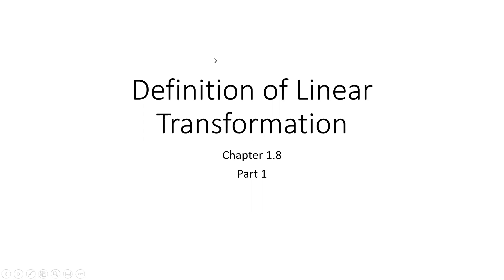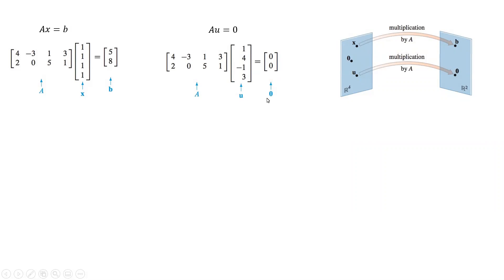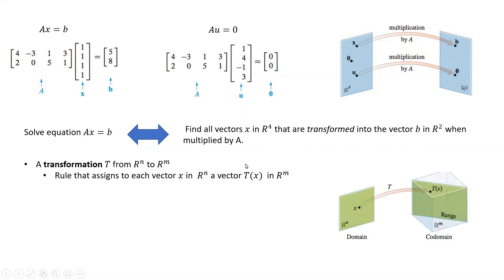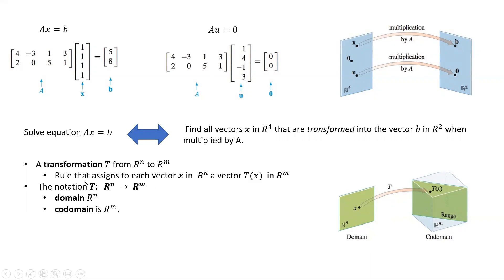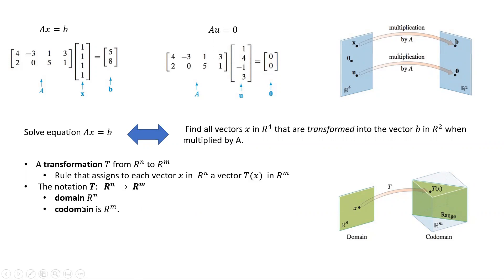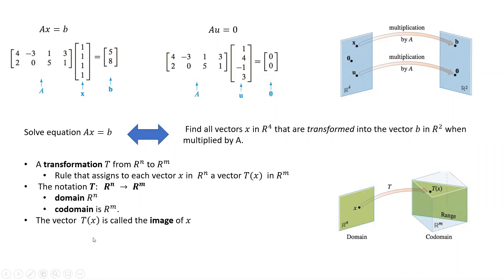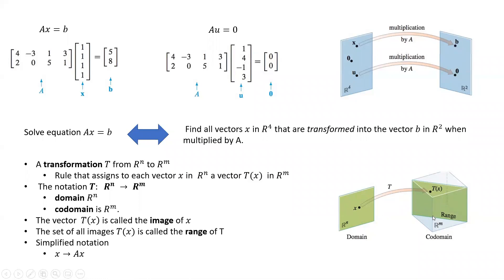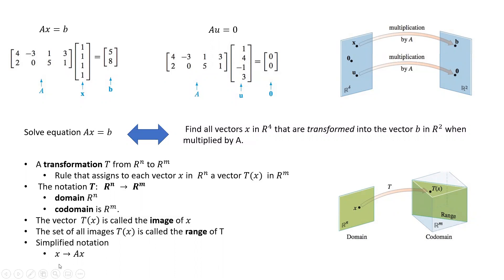Linear Algebra | 1.8 part 1